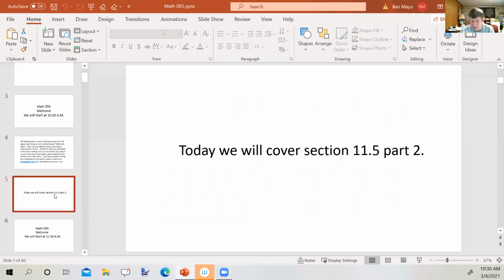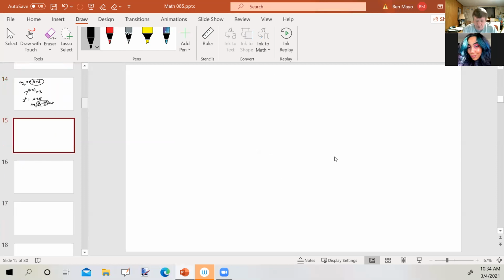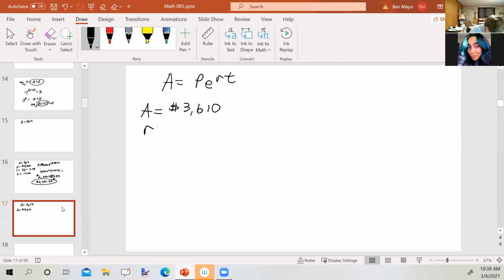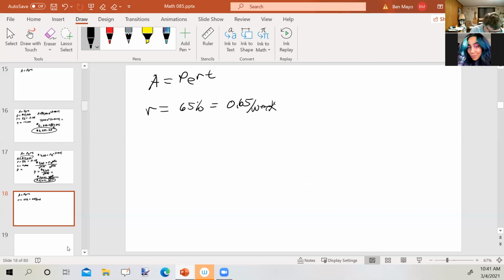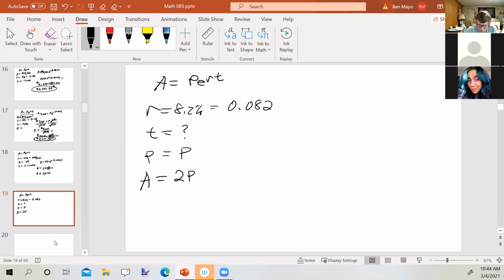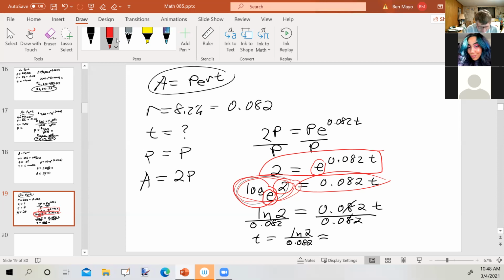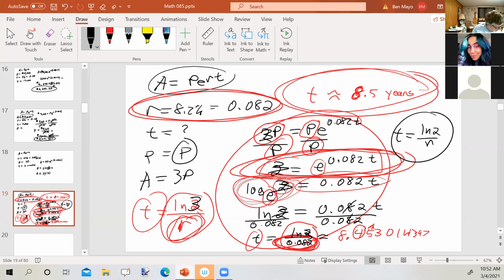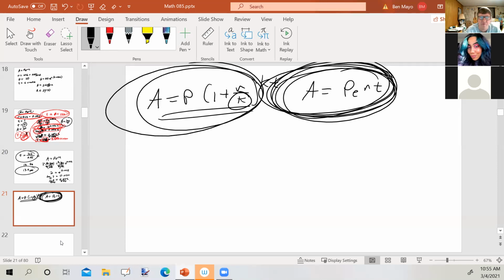Math 093 Winter 2021 Section 11.5 Part 2